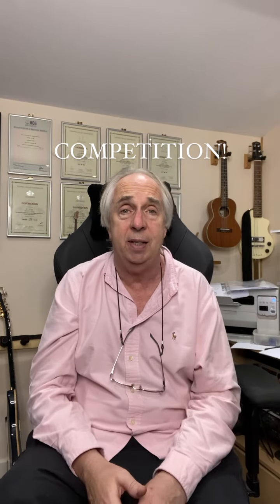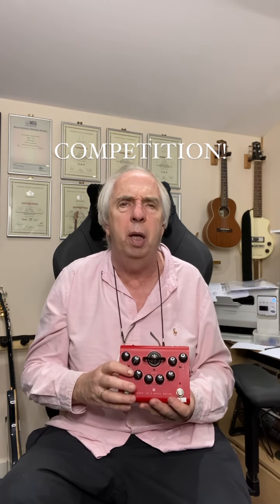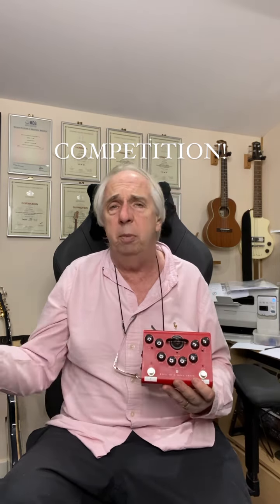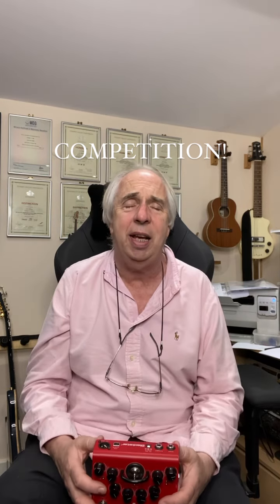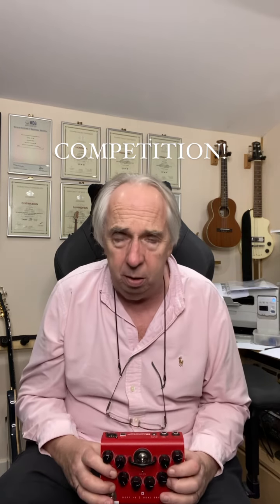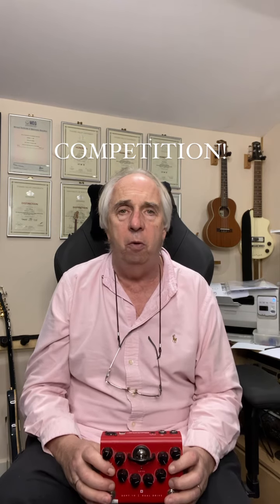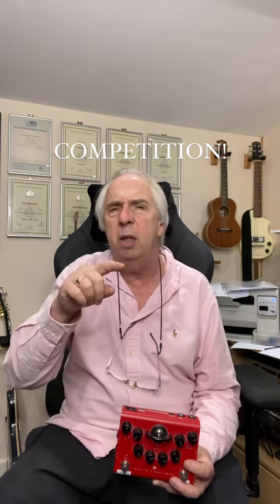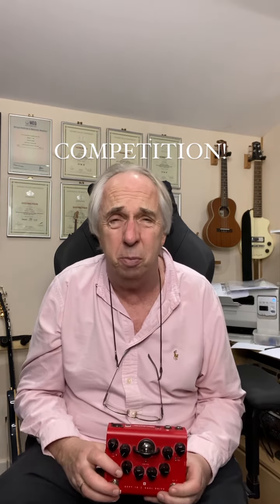Competition to win a Blackstar Dual Drive pedal!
All you have to do is leave any kind of comment, and be a follower. The winner will be drawn next Sunday 10th December 23, if you are contacted asking for any payment whatsoever, it is NOT me!. I would ONLY ask for a postal address! Good luck😊